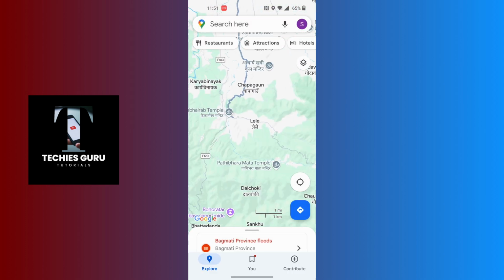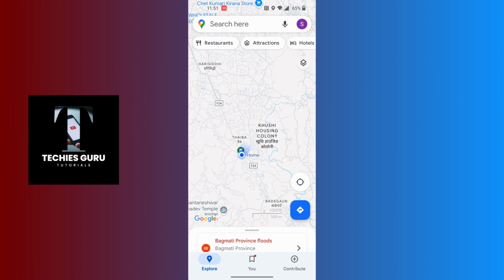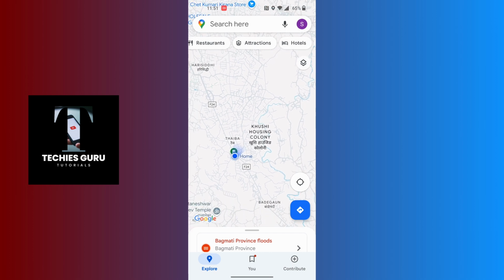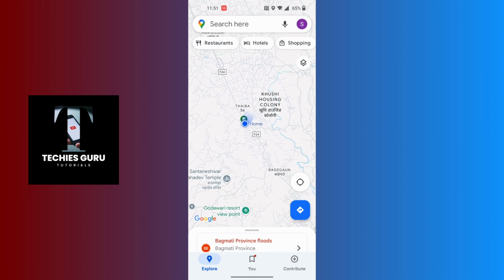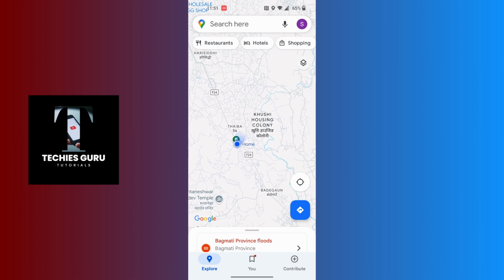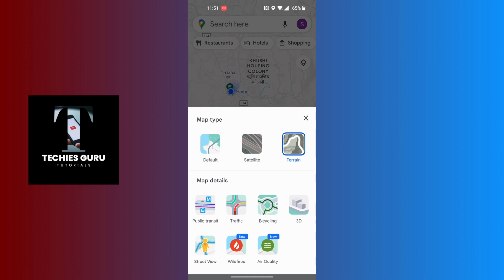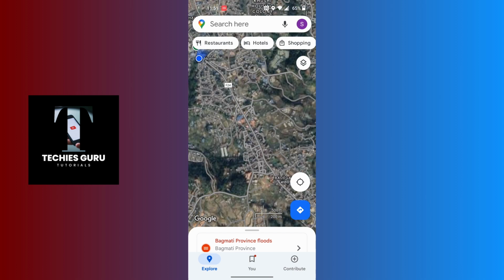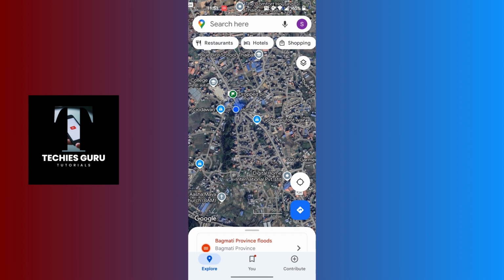How to See Aerial View on Google Maps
🌍 How to See Aerial View on Google Maps | TechiesGuruTutorial 2024 🌍

Explore the world from a bird's-eye perspective with the Aerial View feature in Google Maps! This tutorial will guide you through the simple steps to switch from map view to Aerial View (also known as Satellite View) and enjoy high-resolution images of your favorite locations. 🌆